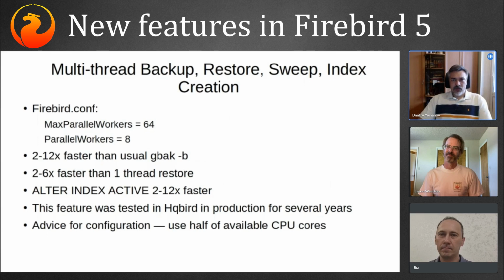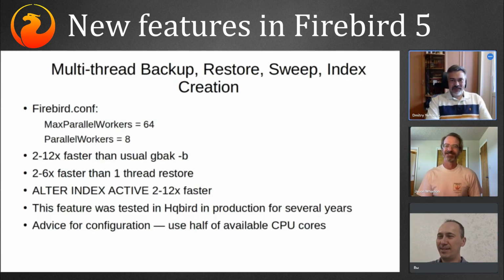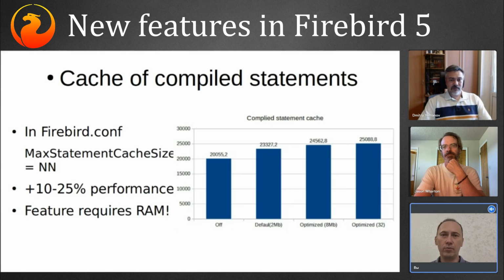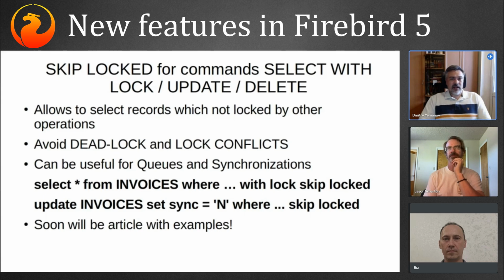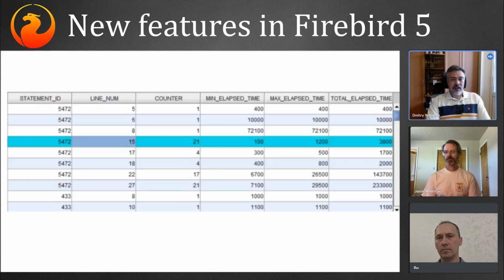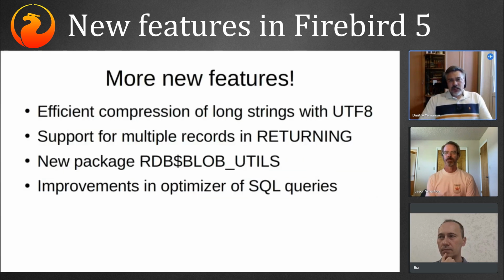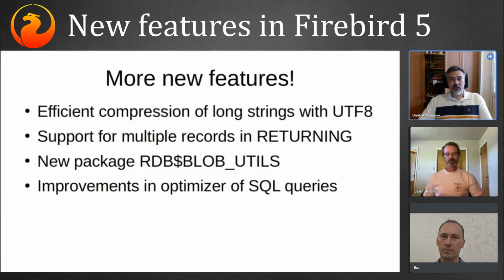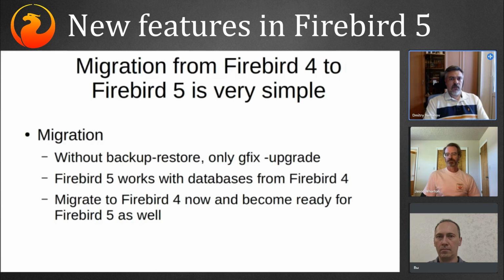New features in Firebird 5, Annual General Meeting, elections, and a bit of Firebird history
In this video we discuss the new features of Firebird 5 with Dmitry Yemanov (core developer, RedSoft), Jason Wharton (IBObjects, Temporary Secretary of Firebird Foundation) and Alexey Kovyazin (IBSurgeon, Firebird Foundation Comittee member), then we announce elections during the Annual General Meeting.
In the end of the video Jason, as one of the founders of Firebird Foundation, remembers how everything started.